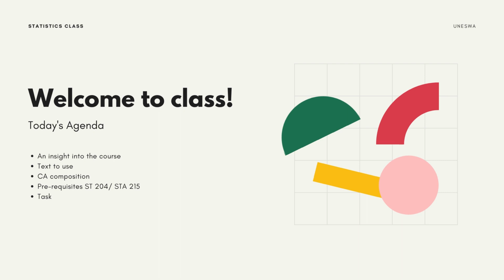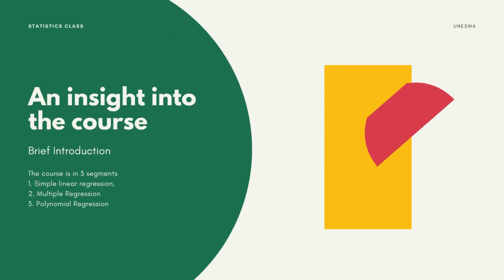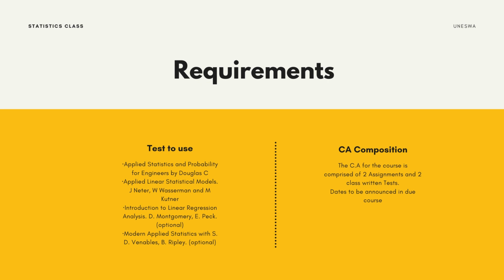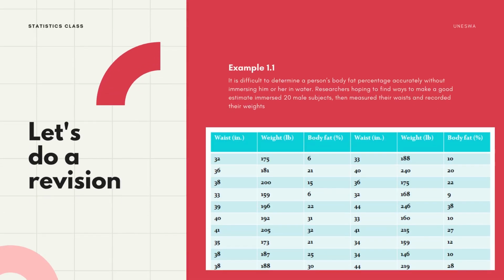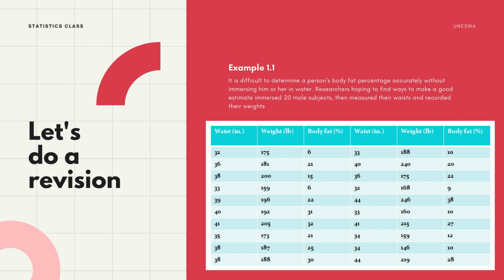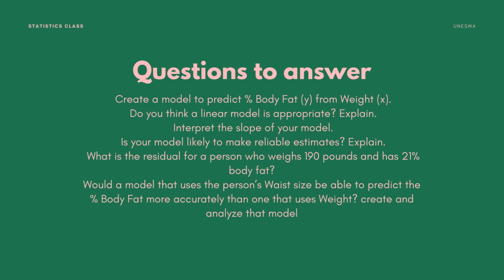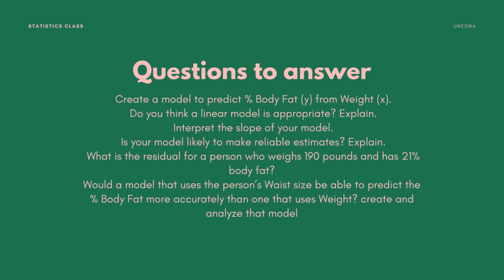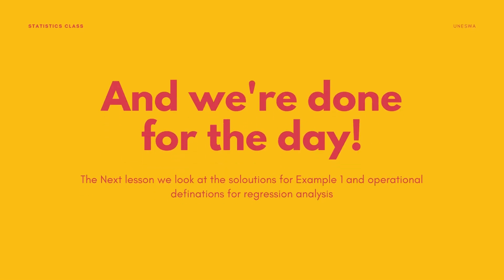Lesson 1: Introduction to Regression Analysis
Today's lesson mainly gives an introduction and an overview of the course STA304 Regression Analysis. There is also a task that has be completed using prior knowledge of Simple linear regression.